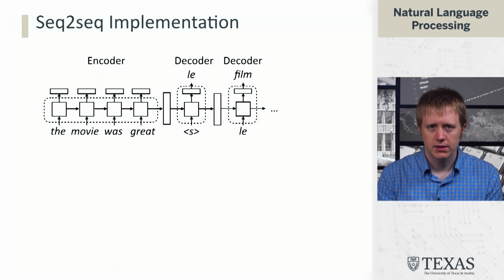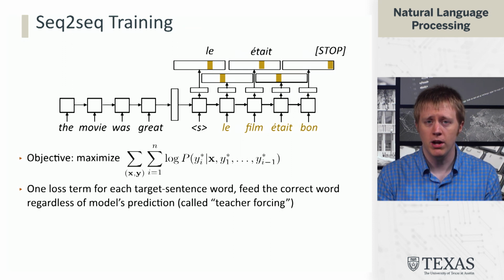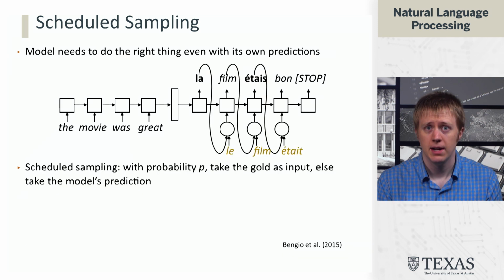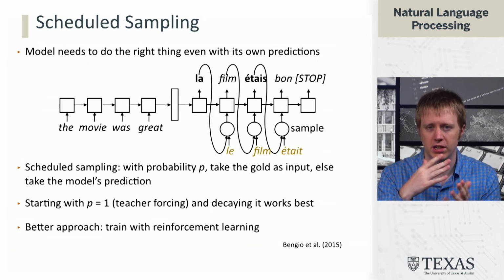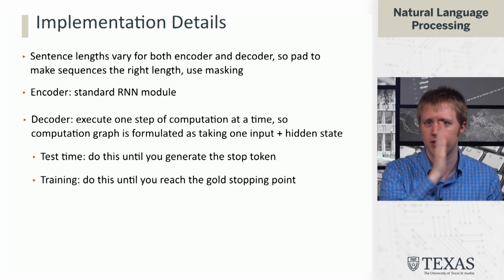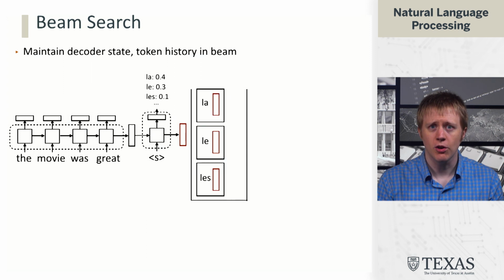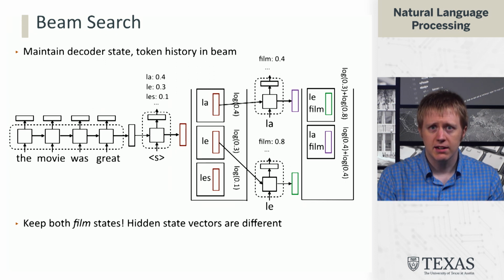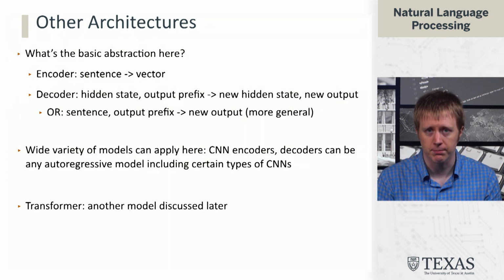Seq2seq Models: Training, Implementation (Natural Language Processing at UT Austin)